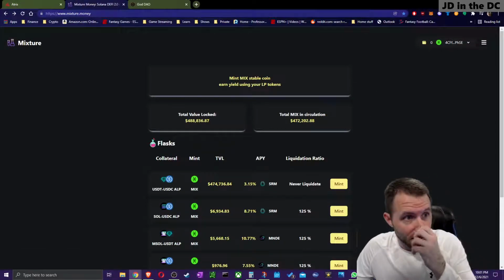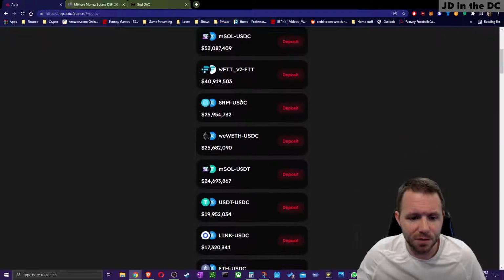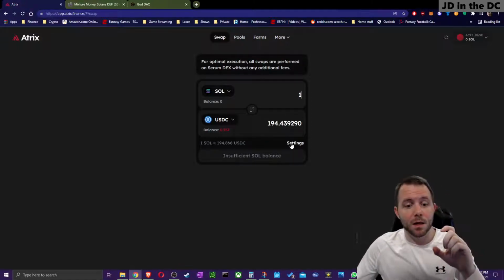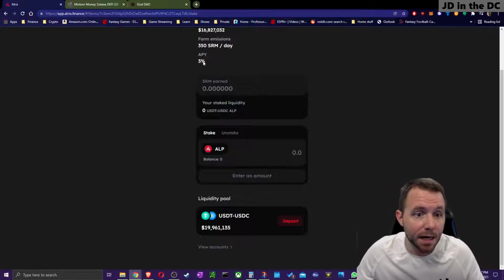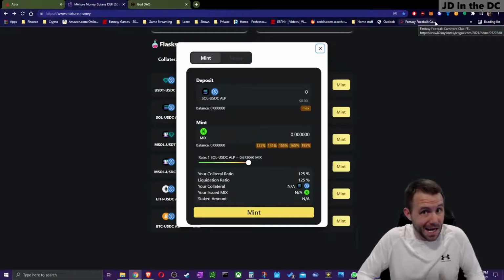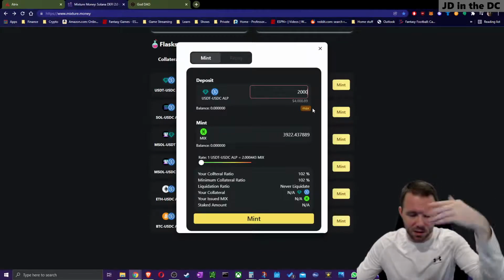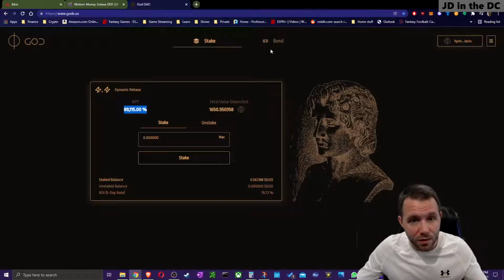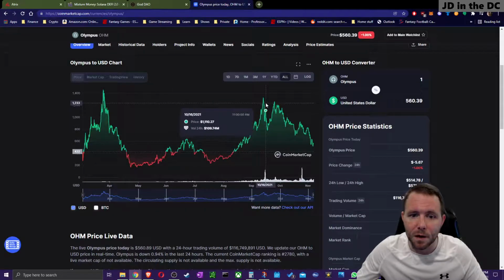Top 3 NEWEST SOLANA DEFI applications - Atrix, Mixture, and God DAO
In this video, I show you some of my newest research into SOLANA ecosystem DEFI applications. The recent downturn in the markets sent me on a quest to find safer havens for my profits while the market sorts itself out. ENTER: Atrix Finance and Mixture Money. Fantastic ways of using STABLECOINS while you HODL the storm. I also threw in the recently released God DAO application [Olympus fork on SOLANA] (like released TODAY -12/6/2021) and how you can utilize all three of these applications to MAXIMIZE yield.

How to create a Phantom wallet and install the browser extension for use on the SOLANA ecosystem:

If you received value from this video, please drop me a like it really helps allow the video show up quicker and higher in search with the youtube algorithm.

I am not a financial advisor, this video is purely for informational and educational purposes only.